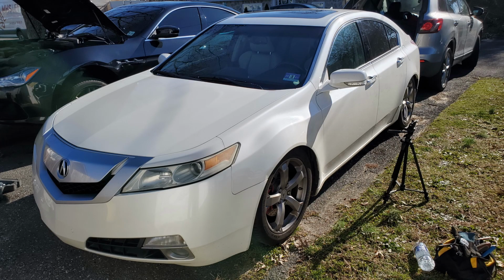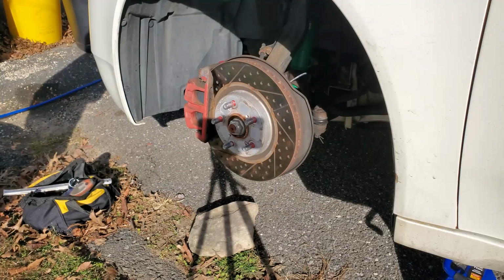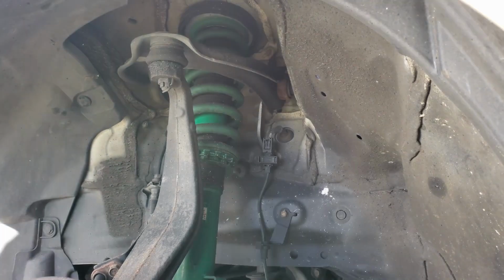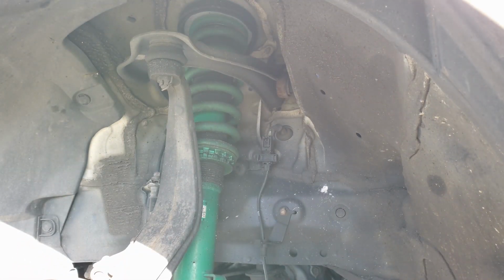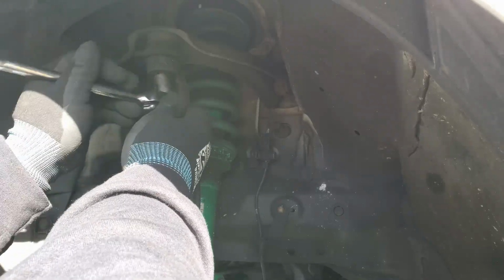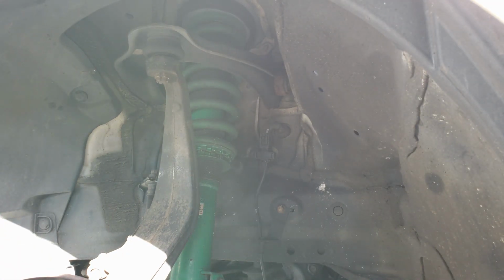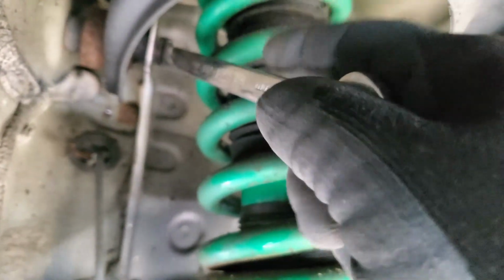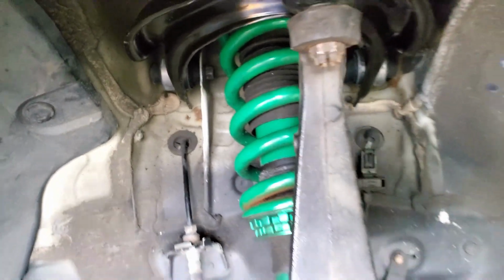How to replace upper control arm 2009-2011 Acura TL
Hello, hope all is well, in this video I show how to replace the upper control arm on this 2009 Pearl white Acura TL sedan. The car has a 3.5 liter v6, upgraded suspension and brakes, and a cold air intake. The driver side upper control arm is what I show being replaced with my basic hand tools:
3/8 wratchet - Snap on
17mm socket - Harbor frieght
22mm socket - Blue point
Hammer - Harbor frieght
 1/2 inch air impact wrench for the wheels(optional) Kobalt